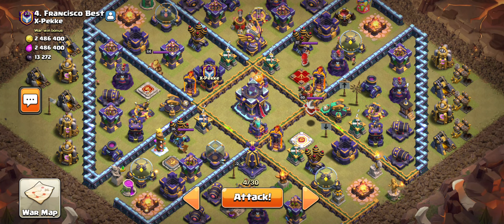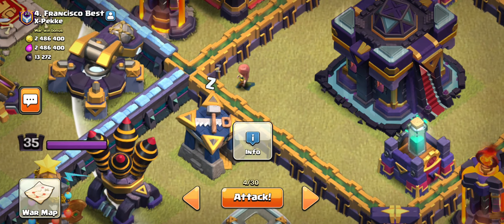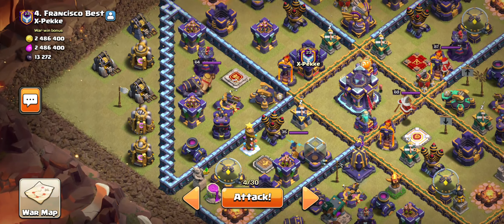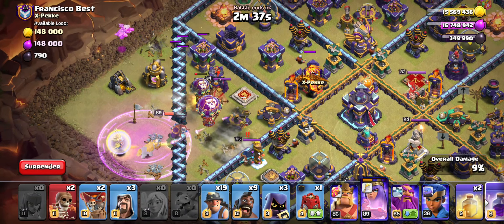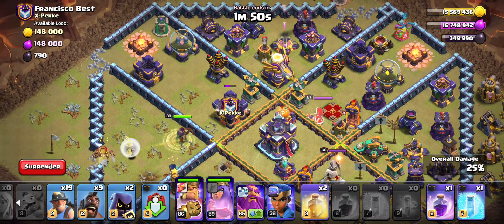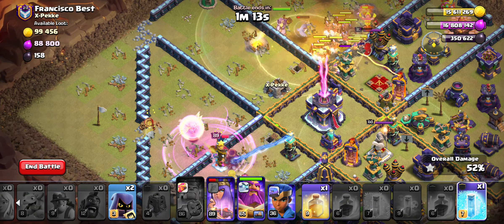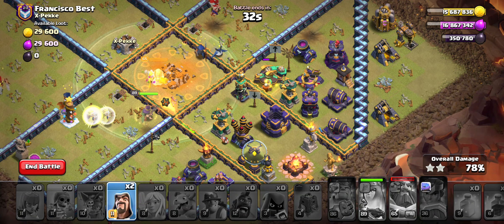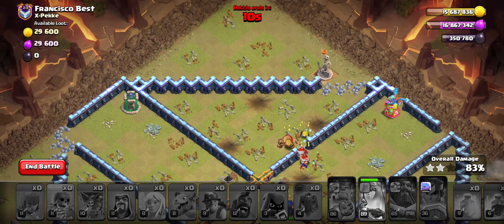Cwl Day 5!! Th15 Live Planning And Attack - Clash of Clans